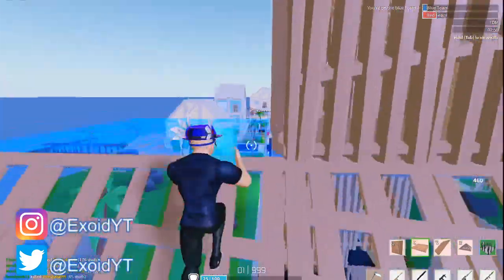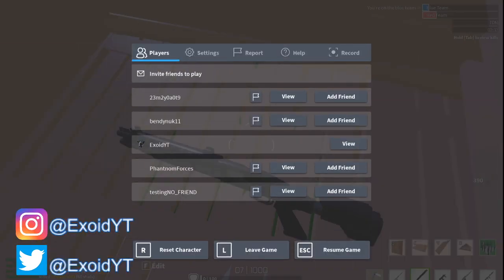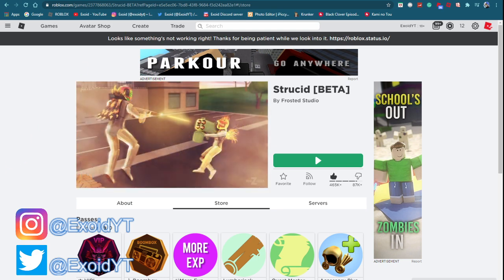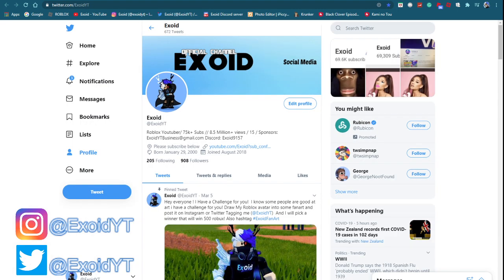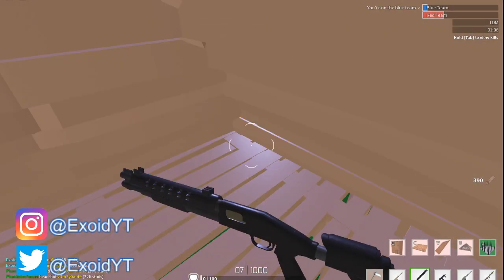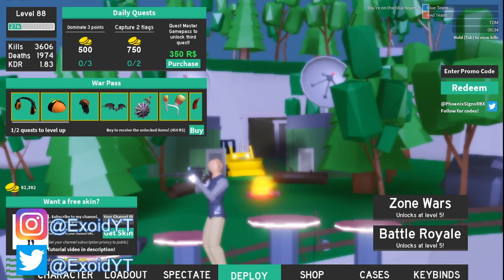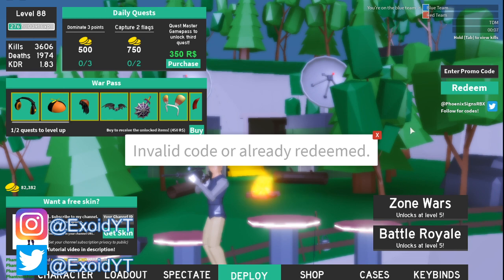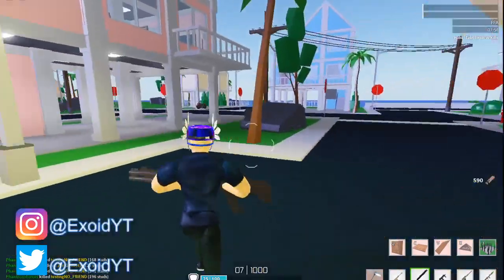ALL STRUCID CODES! *ALL WORKING* 2020 [Roblox]